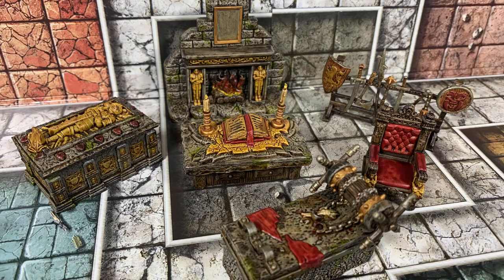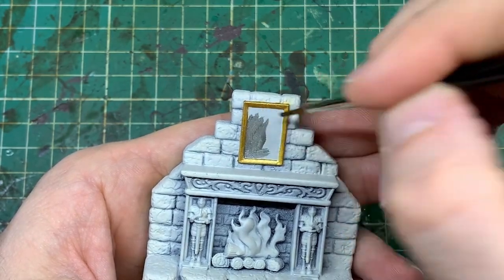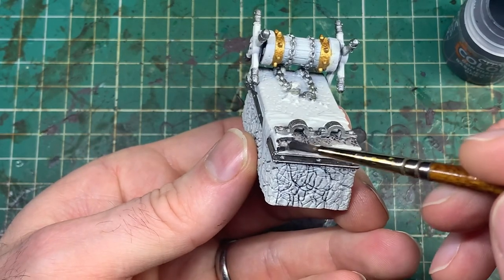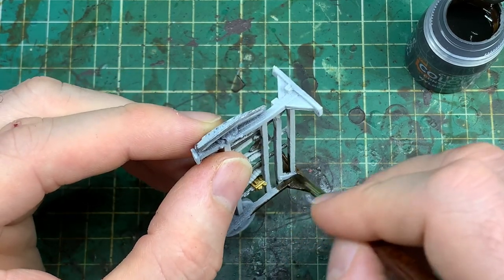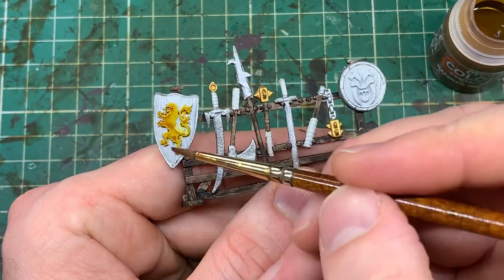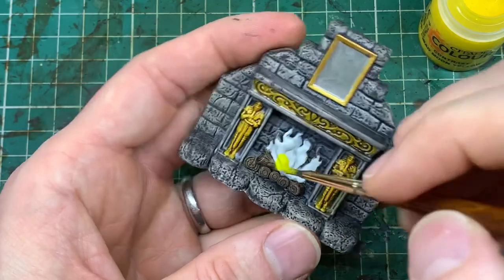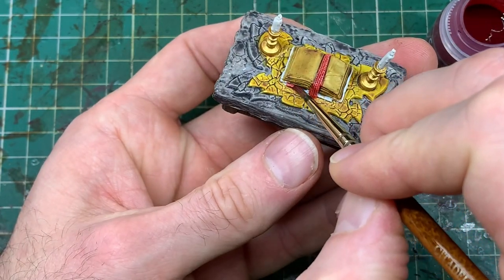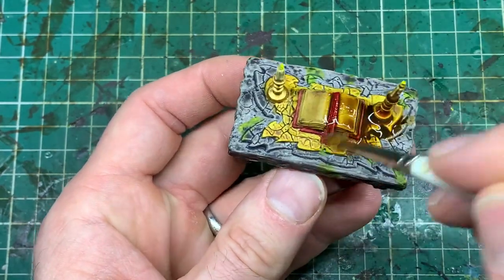How to paint HeroQuest- part 4 - painting stone wargaming scenery, painting easy fire , sarcophagus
The final parts of the HeroQuest scenery,

These are links to products I have used from the most popular sellers, as ever if you have a local hobby store that stocks this stuff please support them - they are the centres of your hobby community - if not then feel free to use the links through amazon and I get a little commisson that helps the channel, (prices change on Amazon frequently - these are suppliers I have used as they were good value when i used them)